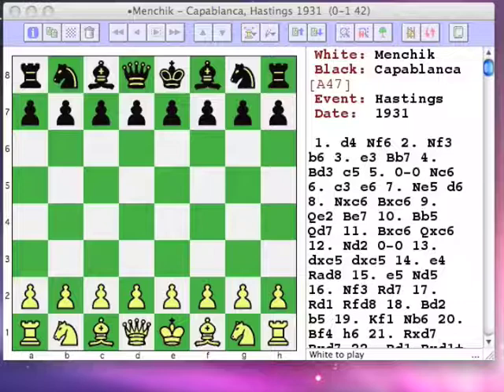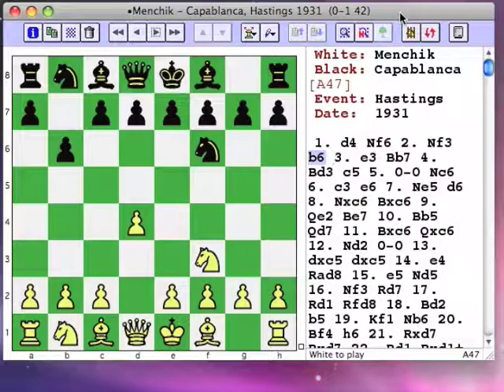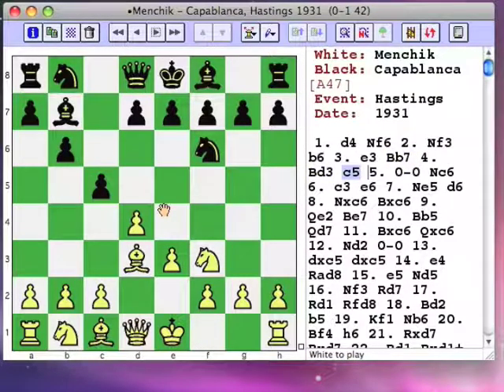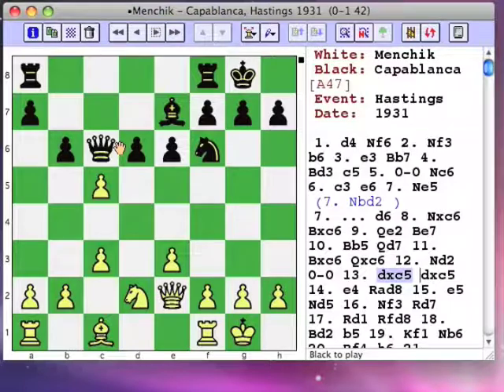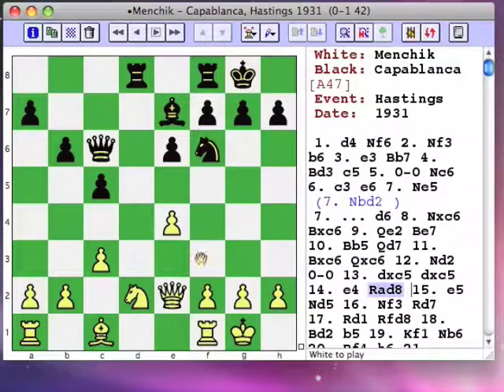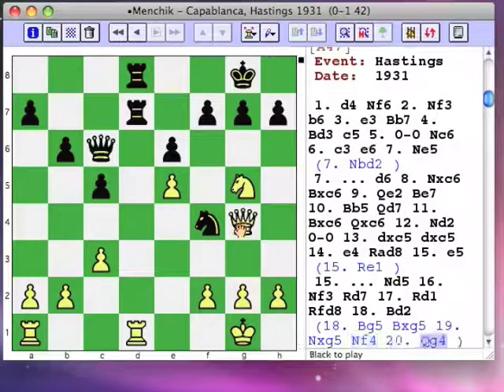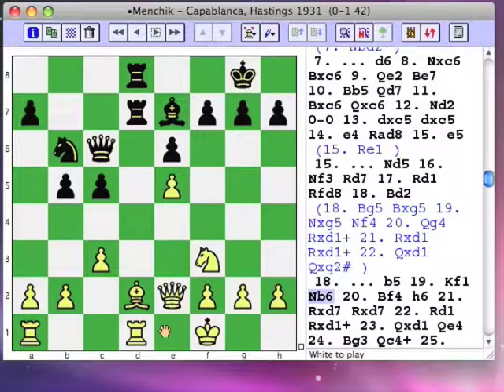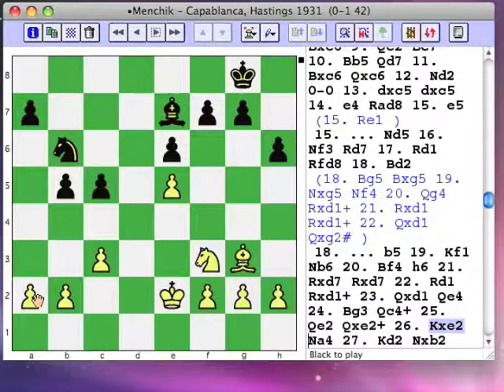Capablanca and The Time Aspect of Exchanges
The Time Aspect of Exchanges, Part 3